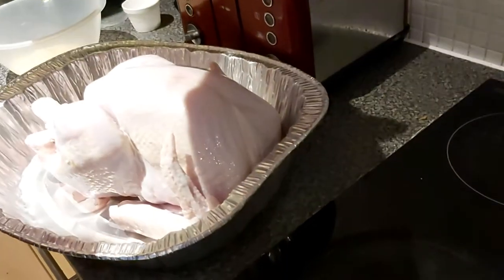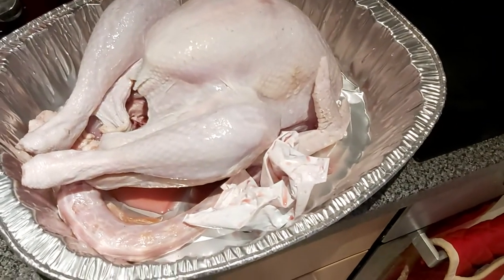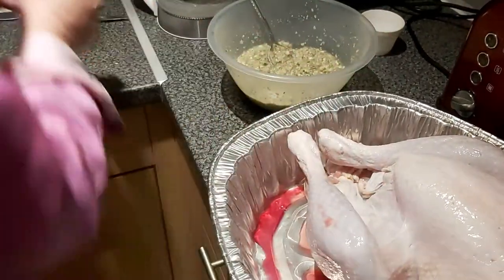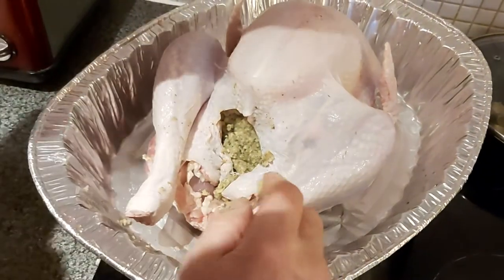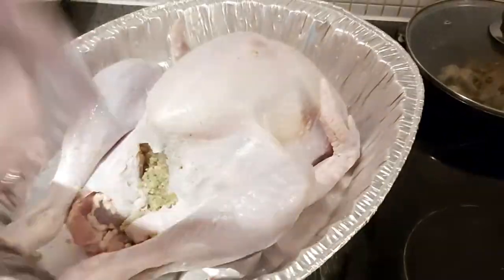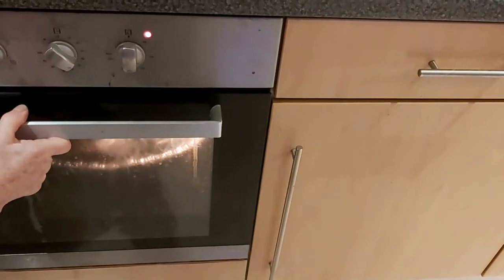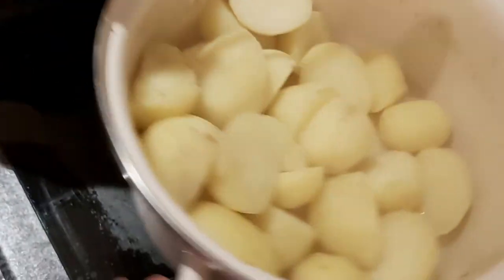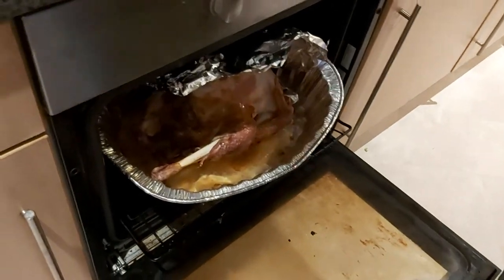CHRISTMAS .TRADITIONAL ENGLISH DINNER PART 1.РОЖДЕСТВО.ТРАДИЦИОННЫЙ АНГЛИЙСКИЙ УЖИН.ЧАСТЬ 1